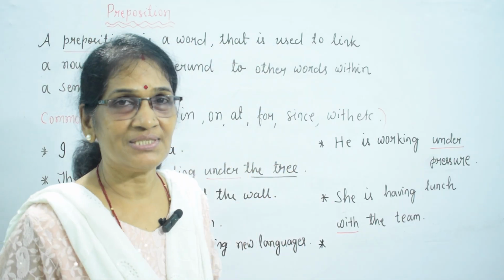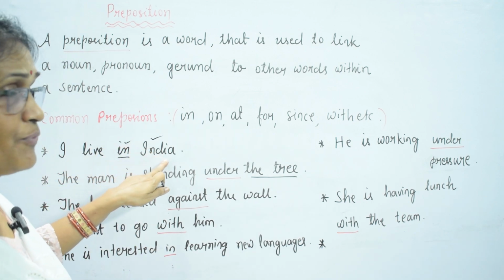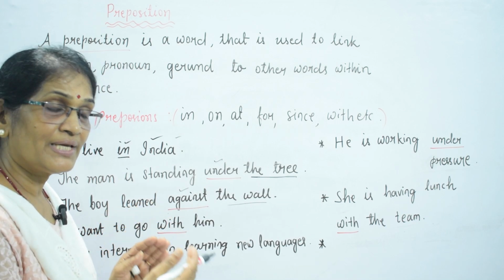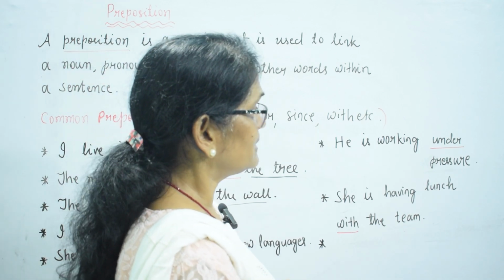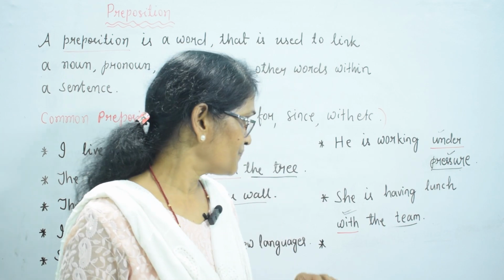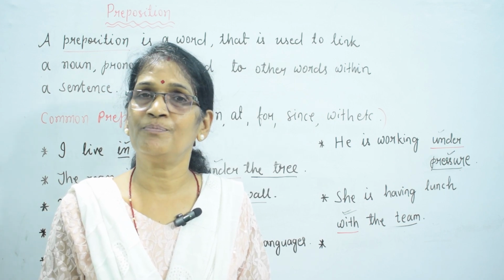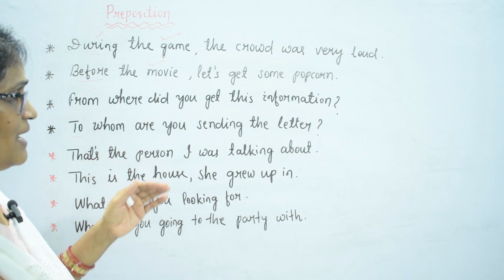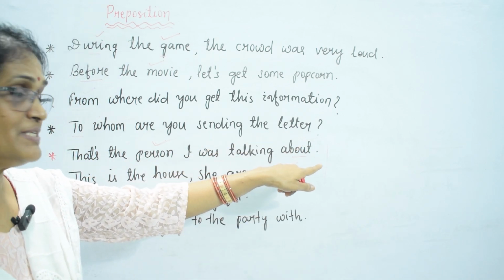Basic Knowledge on Prepositions, Position of a Prepositions in Sentences .......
Learning Preposition is crucial for mastering language as they indicate relationships between words adfing clarity and decision. They help in constructing meaningful sentences and improving communication, and avoiding confusion. Understanding Prepositions enhances reading compression and writing skills, enabling more accurate expressions of ideas in both spoken and written forms.